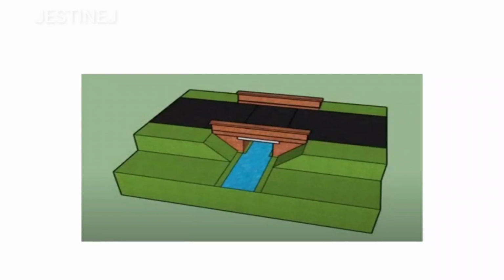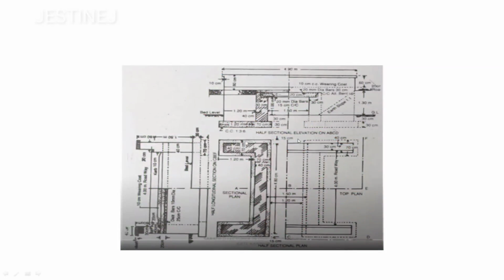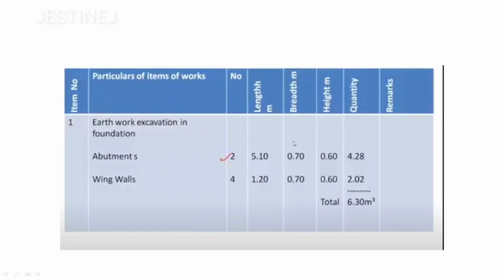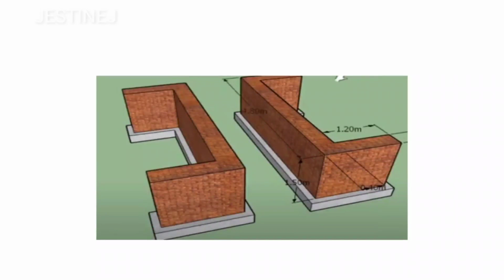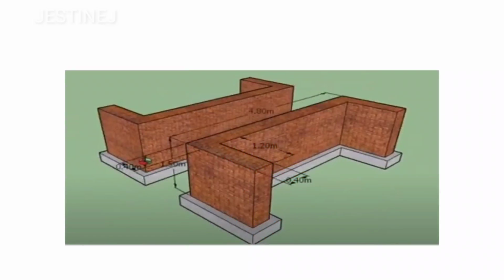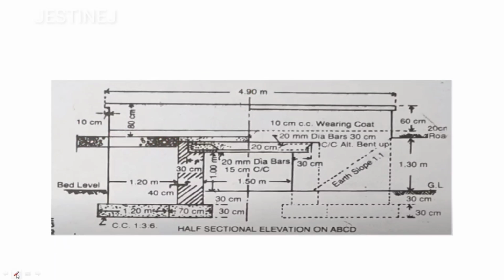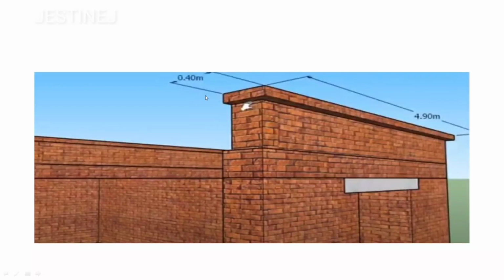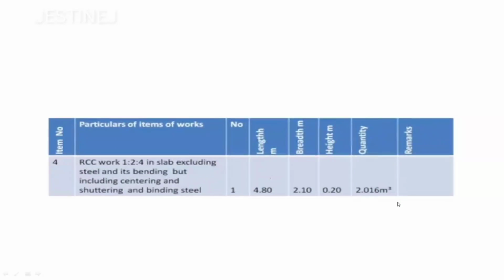ESTIMATION OF CULVERT | KTU | QSV | PART 1